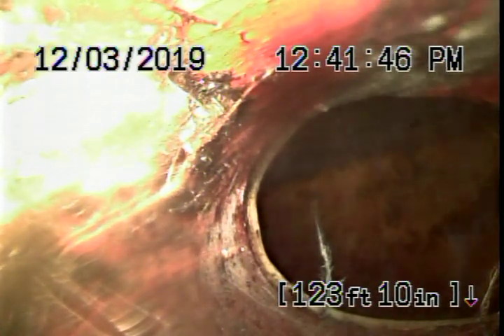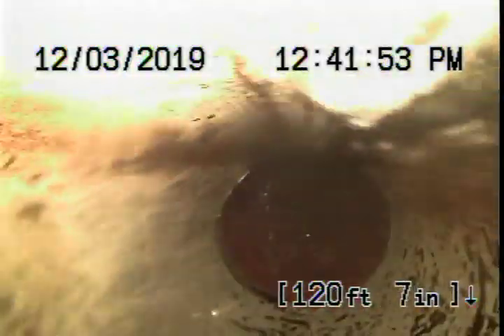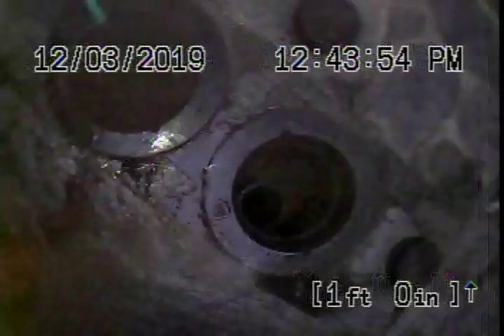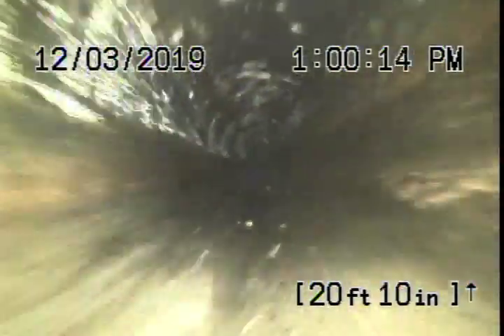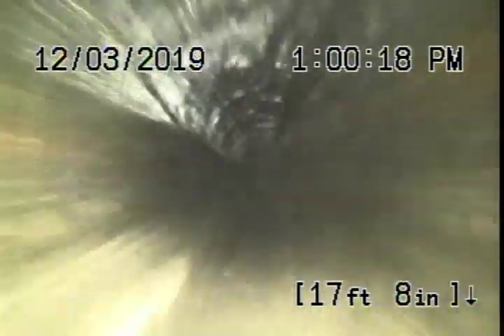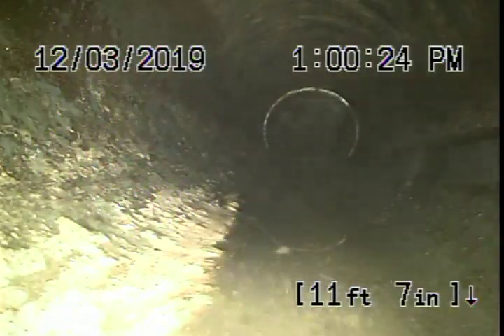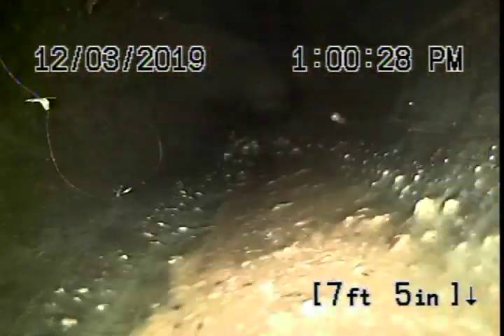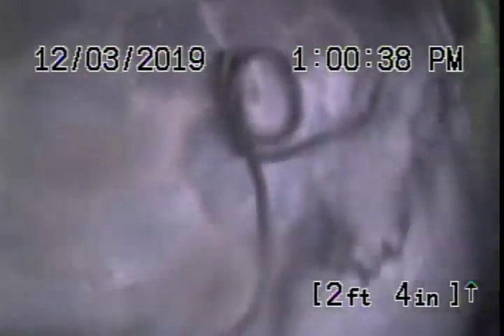4926 Louise Ave.